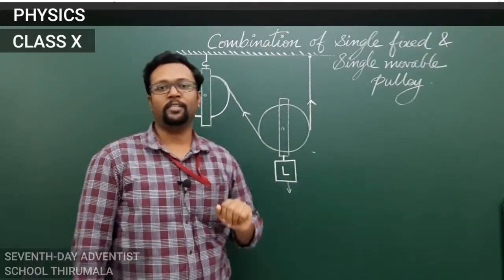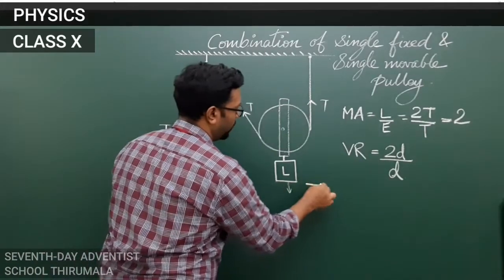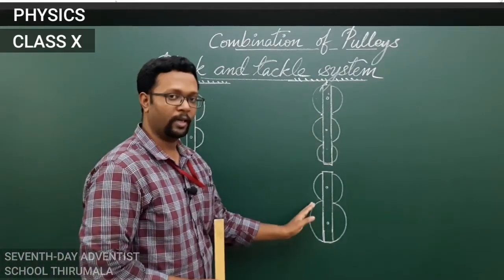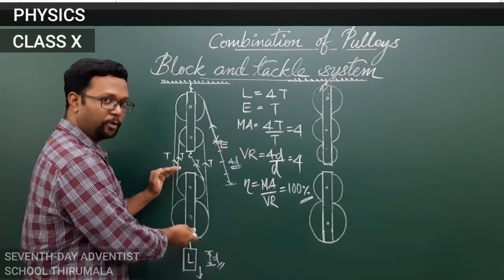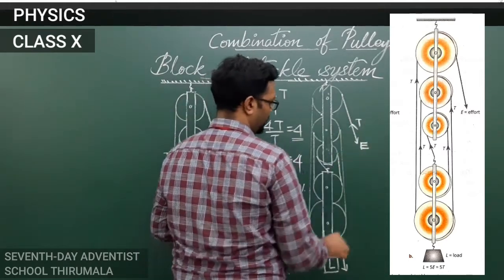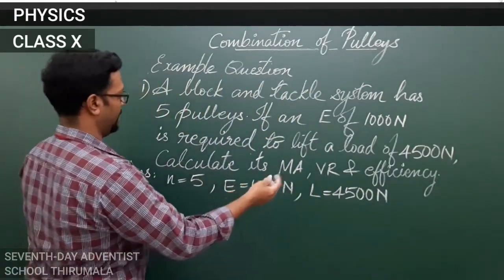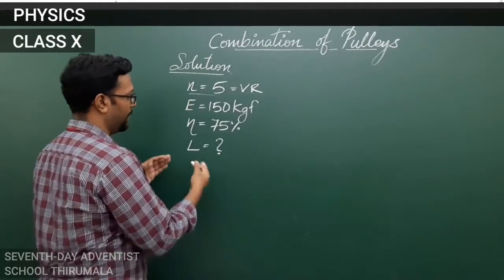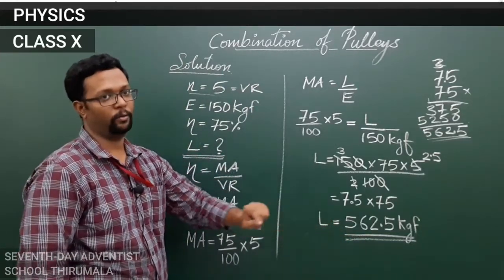PHYSICS CLASS X SIMPLE MACHINES PART 4